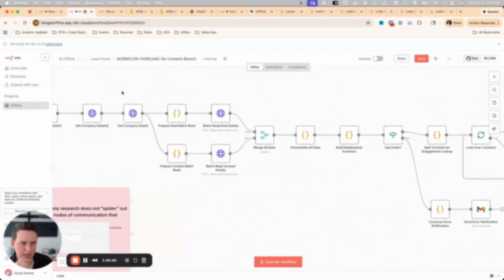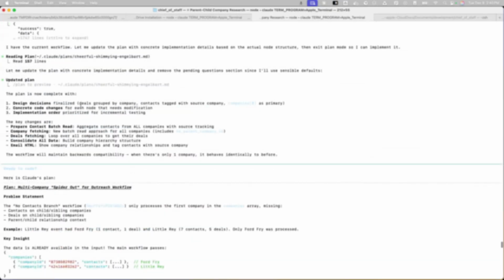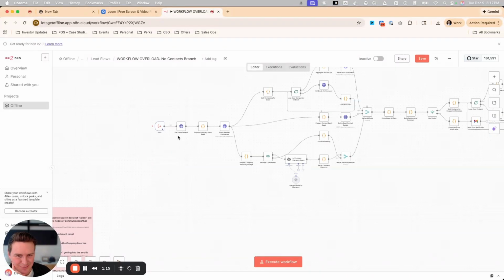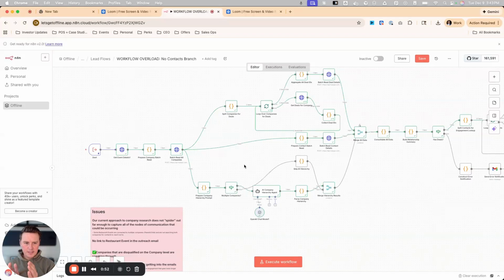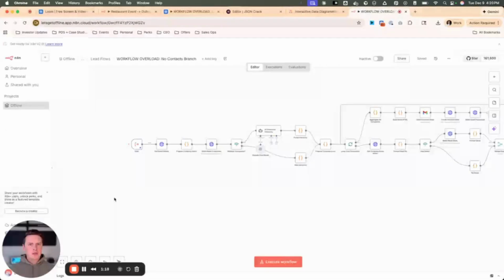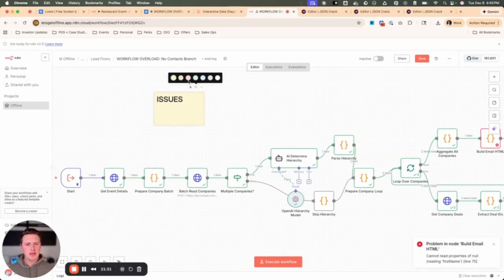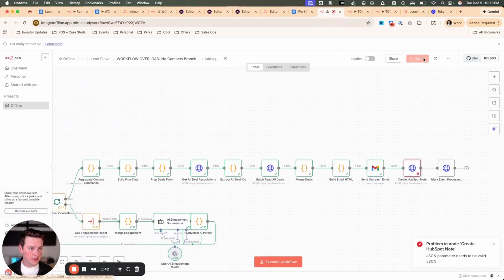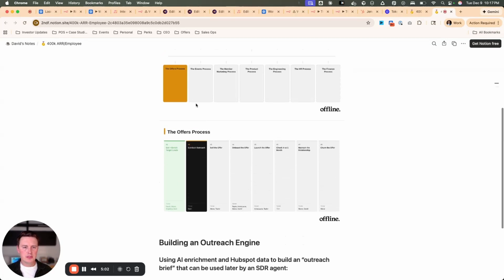$400k ARR/Employee: AI SDR Pt II